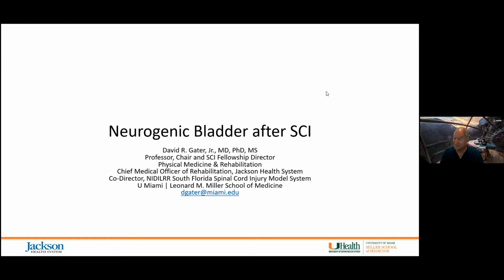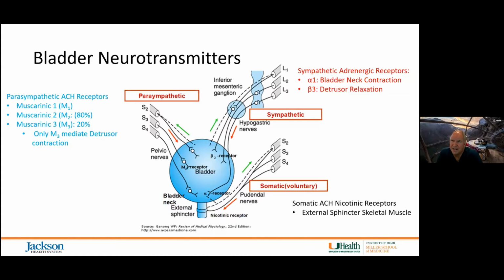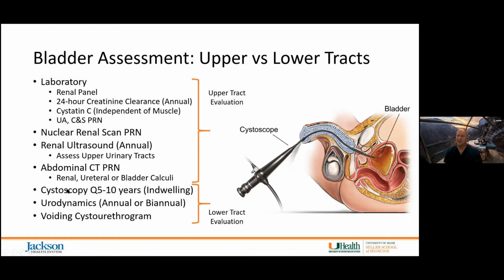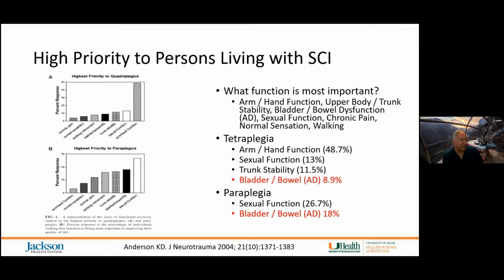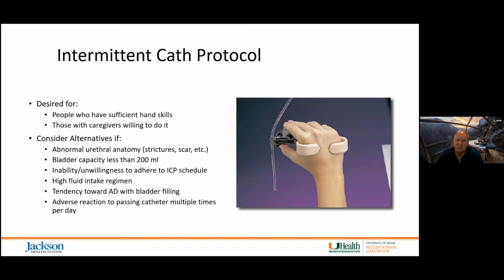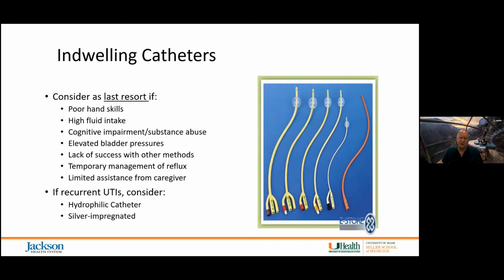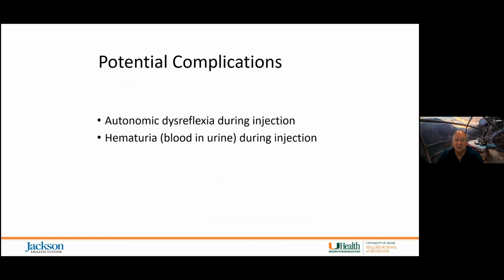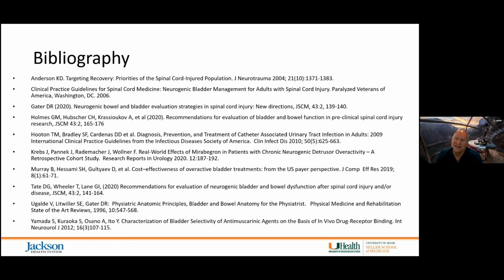Neurogenic Bladder of Spinal Cord Injury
Dr. David R. Gater (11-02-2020)